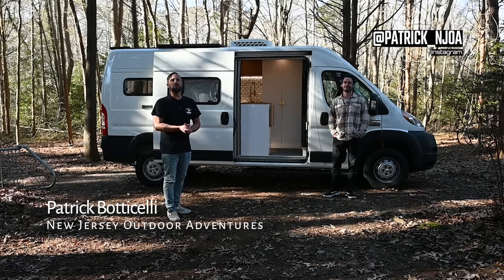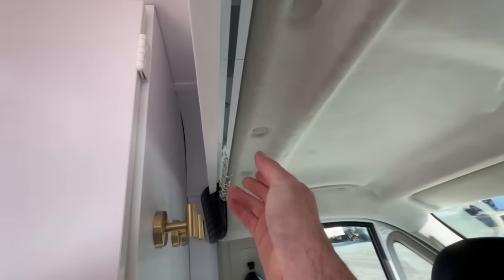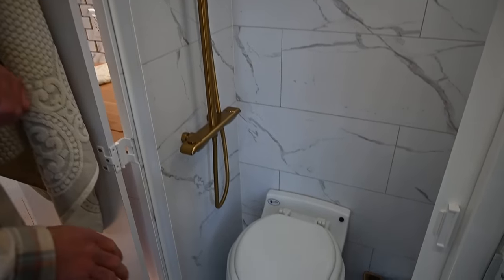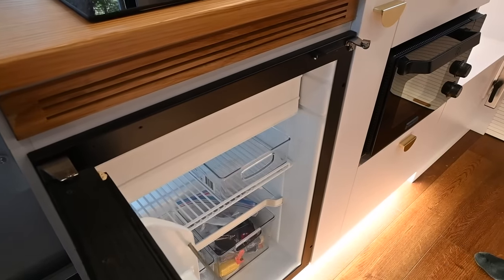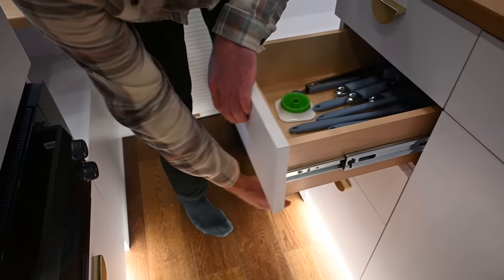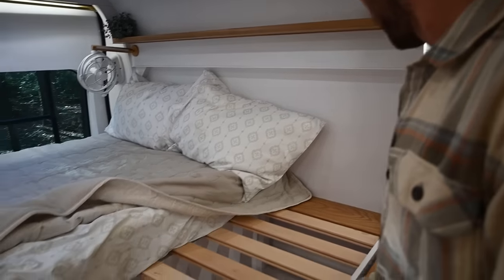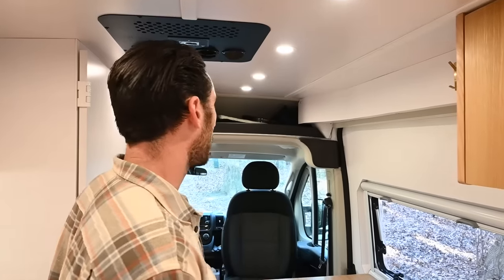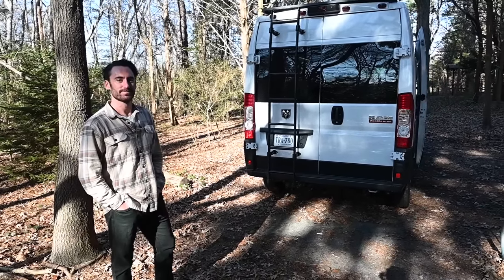The CLEANEST Camper Van Build I've EVER Toured!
Recreational Vehicle Promaster Conversion

Matt from Franley Vans in Toms River, NJ back on the channel with their most recent build on 2022 Ram ProMaster 2500- equipped with all of the immunities, quality, and craftsmanship you’d expect with their woodworking roots. Check them out on instagram at @franleyvans to get in touch!

 Matt@franleyvans